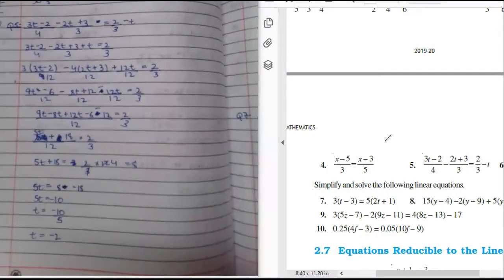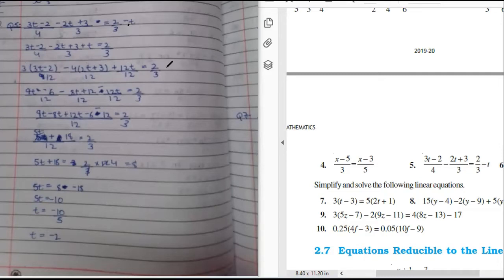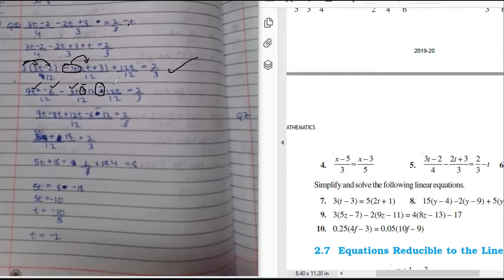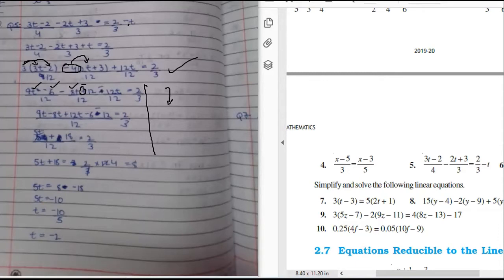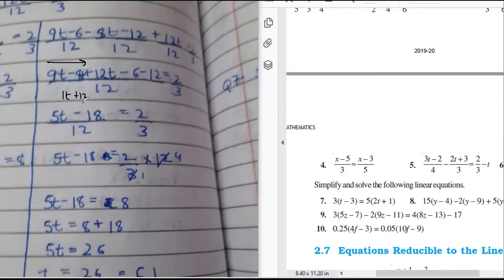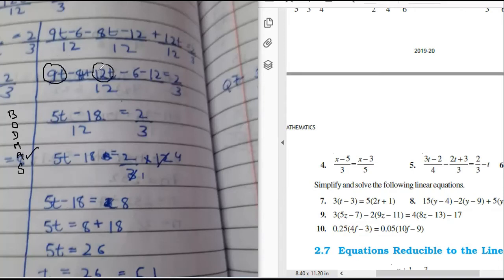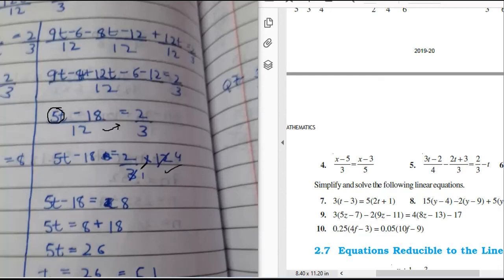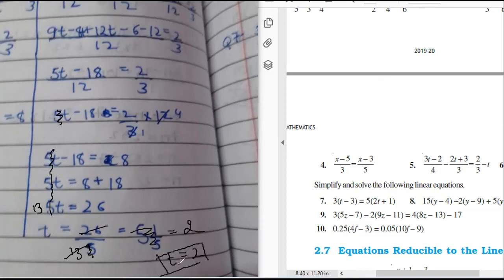Linear Equation in One Variable | Ex 2.5 Q 5 | Class 8th, NCERT Solution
Linear Equation in One Variable | Ex 2.5 Q 5 | NCERT Solution
linear equation,
simple equation,
Class 8th,
Chapter 2,
Linear equation in one variable,
Ex 2.5,
Question 5,
NCERT solution,